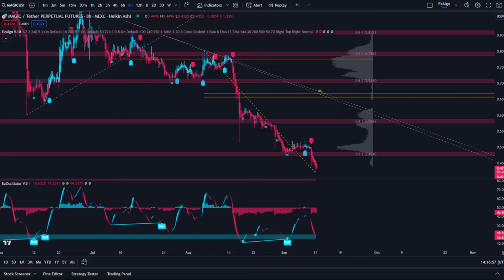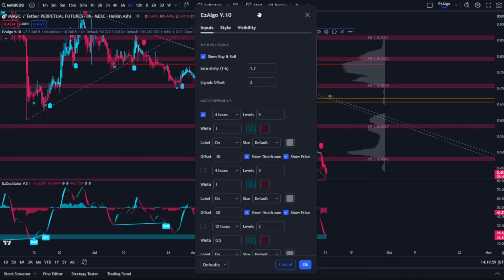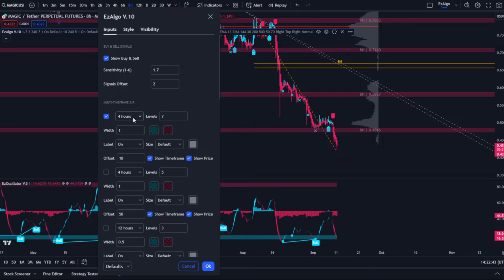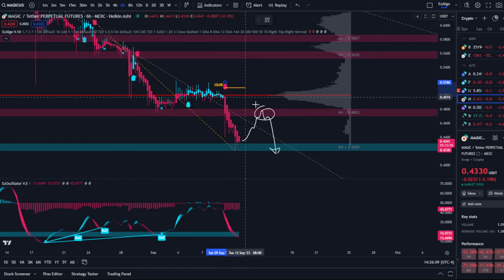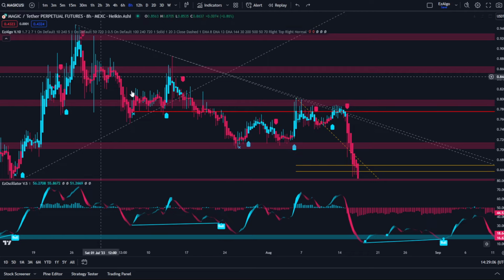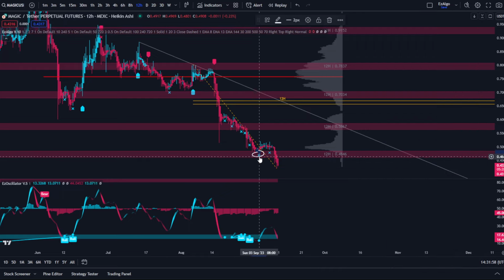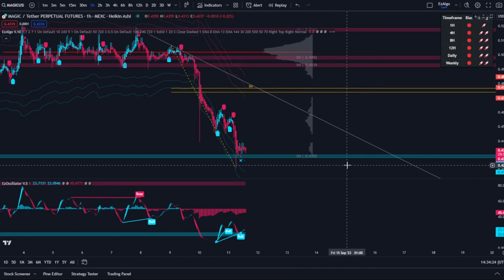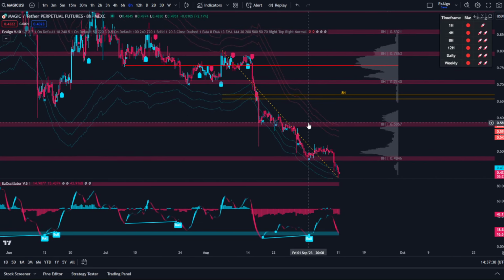Everything You Need To Know About EzAlgo | The Top Price Action Indicator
Here is EVERYTHING you need to know about the EzAlgo trading indicators. I have broken down the new updates and how to use each the most effectively. EzAlgo is the top price-action based indicator that works across all assets, on all timeframes.